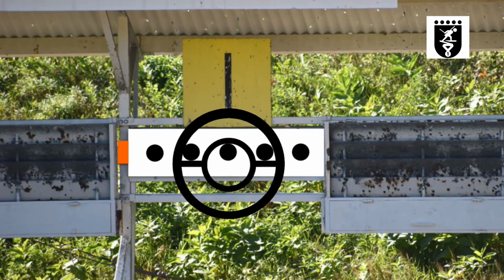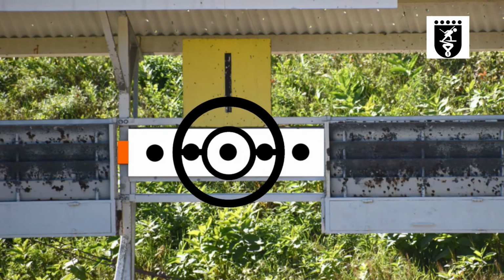Dealing with Wind | Biathlon U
Part of the @BrianHalligan-USA Content Network

Unlock your full potential in biathlon and endurance sports with expert tips and training techniques and Biathlon specific resources from BiathlonU. Whether you're just starting out or looking to refine your skills, our videos offer valuable insights for athletes of all ages. for more in-depth content and community support. Join us on the journey to peak performance today!